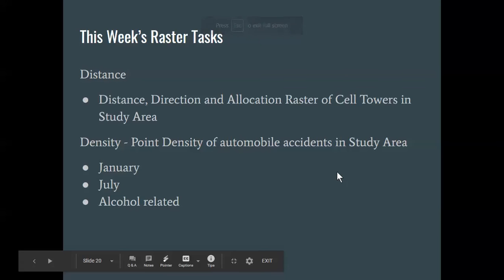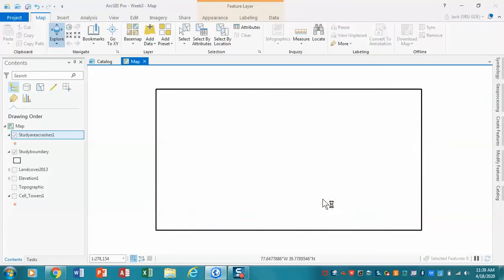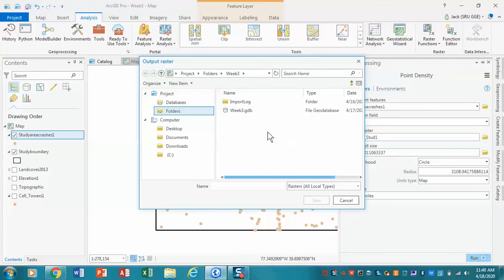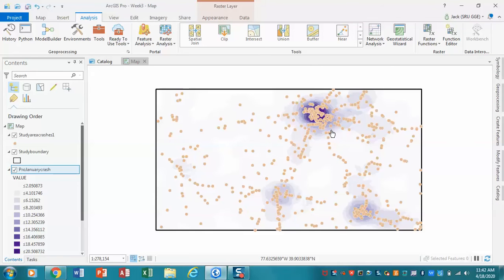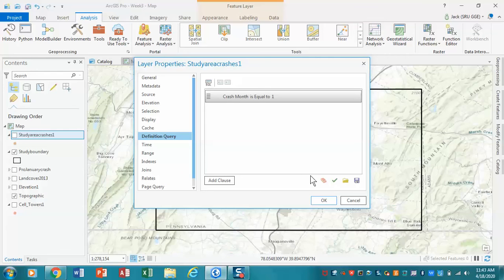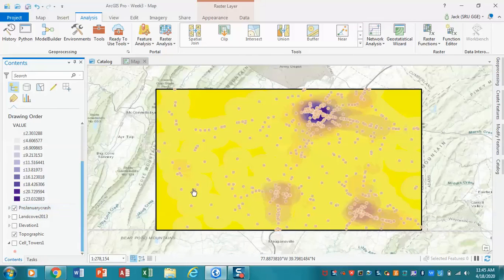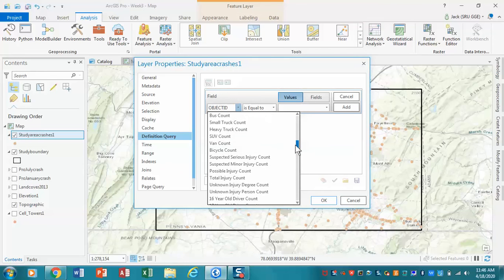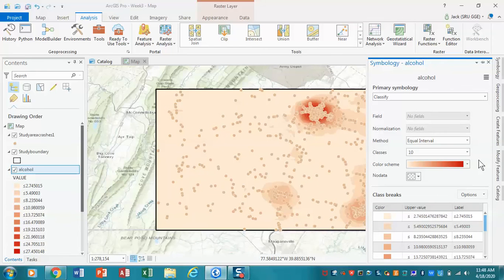Week3 Mini lecture 4B Density arcPRO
Point Density analysis in ArcPRO